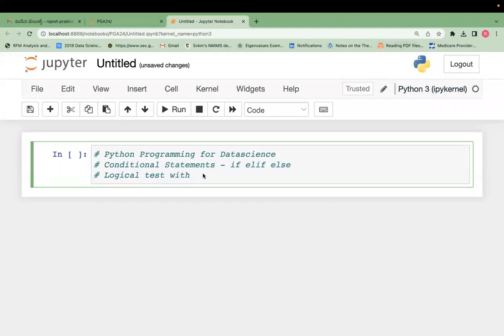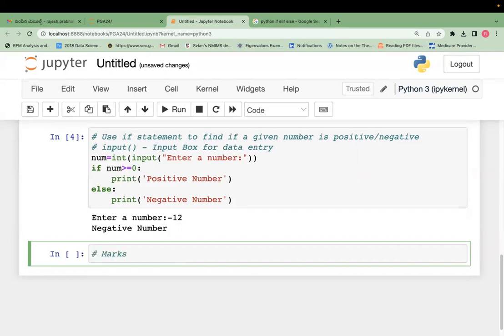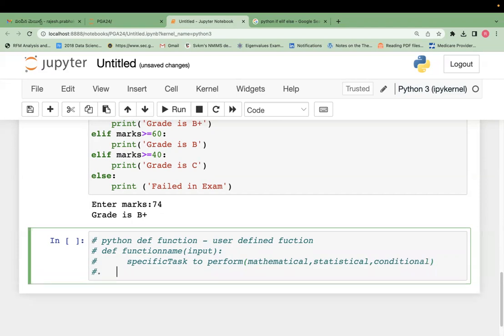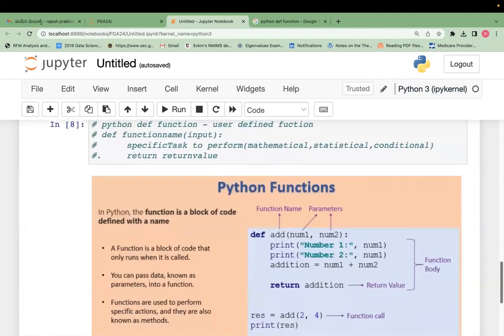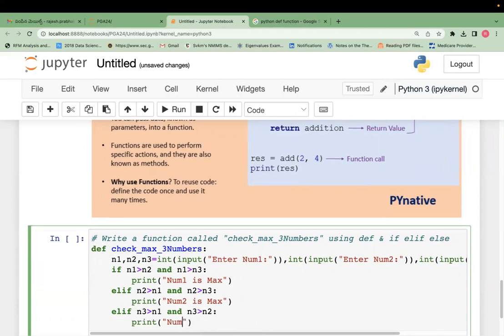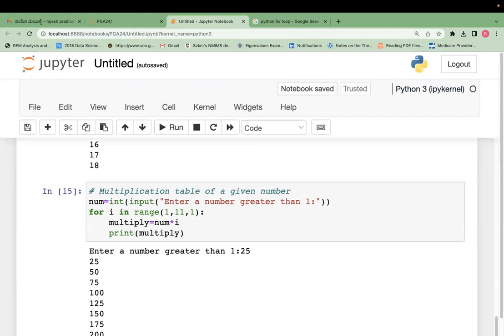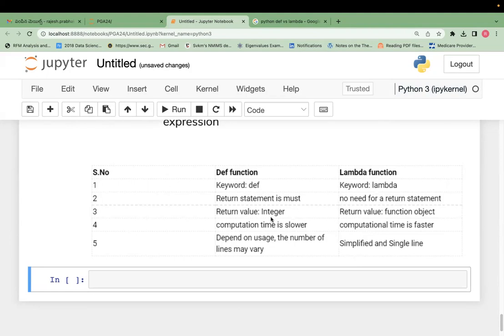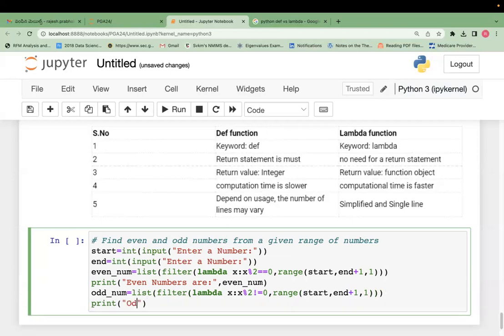Python Programming Essentials for Data & Machine Learning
Discover the essentials of Python programming for data science and machine learning in this informative YouTube video. We start by covering the fundamental concepts of Python programming, including variables, data types, loops, and conditional statements. Moreover, we showcase how Python can be utilized for data analysis and machine learning purposes. Whether you are a novice or have some programming background, this video equips you with the necessary knowledge to embark on your journey in Python programming for data science and machine learning.